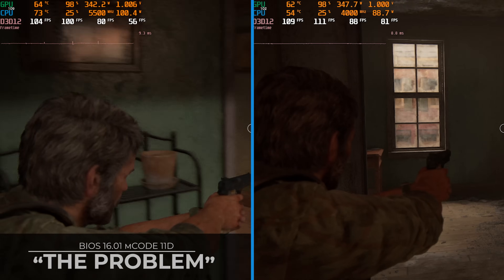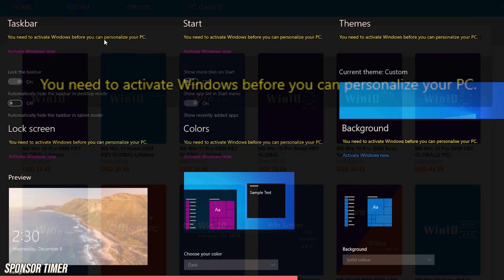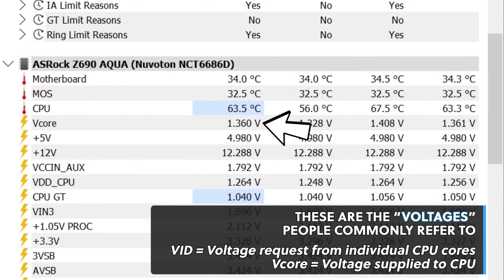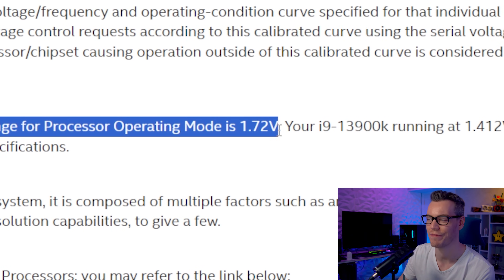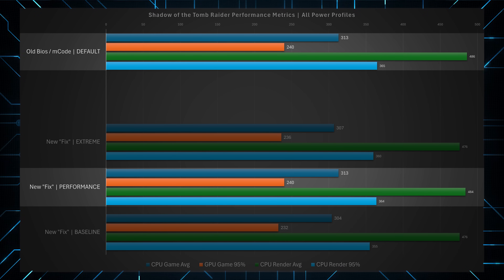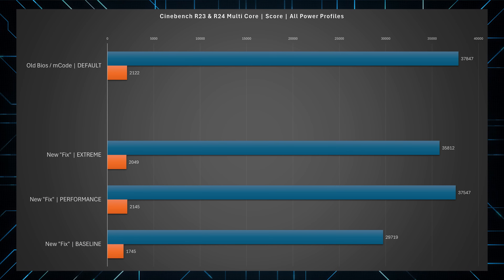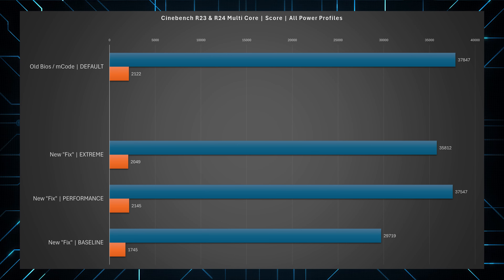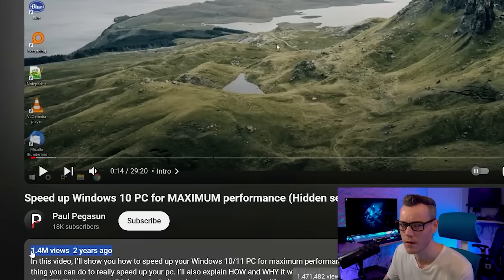Intel’s “Fix” is Worse Than We Thought…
Intel's new microcode 0x129 is meant to fix voltages and CPU Instability but what about Oxidation / Oxidization, RMA Issues and now potentially a performance hit for users that might depend on the power profile, so make sure you pick the right one. Let's test a BIOS 10.01 from Jan 2024 against the new 20.01 Bios with Microcode 0x129. We will test Default / Extreme vs Performance vs Baseline Bios Profiles.

💎 Watercooling - yeah, that's gonna be a lot to list. Comment and ill try to reply.

🌟 VIDEO MENTION ❯ Intel is stalling Hard with 0x129 Microcode, which is a BAND-AID Fix (Tech YES City)

👉👉👉👉👉👉👉 CHAPTERS 👈👈👈👈👈👈👈
0:00 What Does The Fix Aim to Achieve?
1:02 What We Are Testing Today
2:04 Sponsor
2:53 Games
3:44 Massive Power Draw
4:23 Old Microcode Voltages / Explanation
5:27 What Intel Thinks is Safe is Very Scary!
6:20 Help Me Turn Lemons Into Lemonade
7:06 Intel's "Fix" Has Some Explaining To Do
8:13 Less Voltage = MORE VOLTAGE!
8:46 Performance Gains? Gaming + Single Treaded
10:00 Performance Drops: Heavily Multi Threaded
10:41 Results Breakdown
11:20 How This Relates to Instability
12:51 Thermal Differences
13:39 What Should You Do?
14:25 What if You Are Crashing / Instability?
15:36 Your Options. Positive Change.